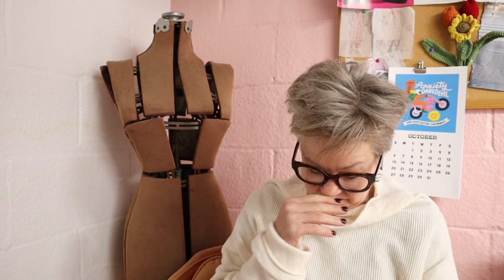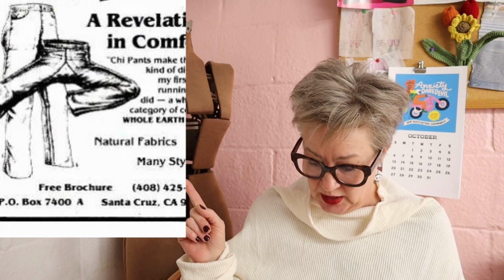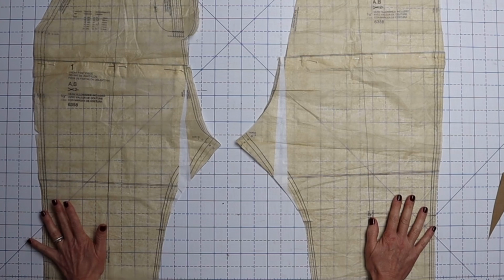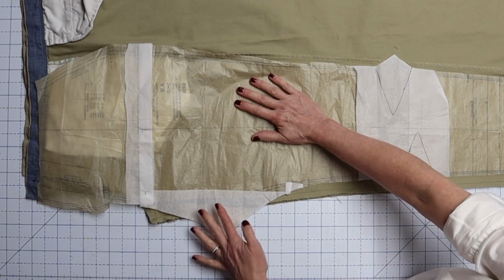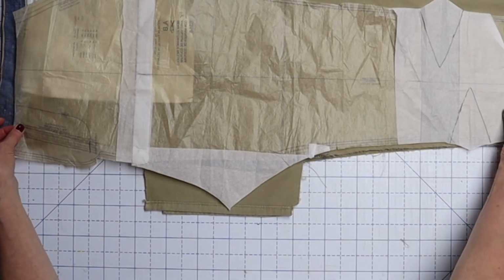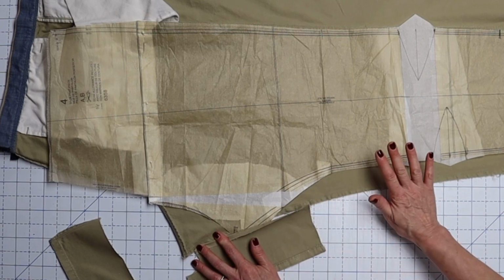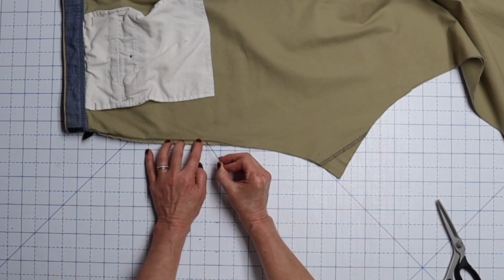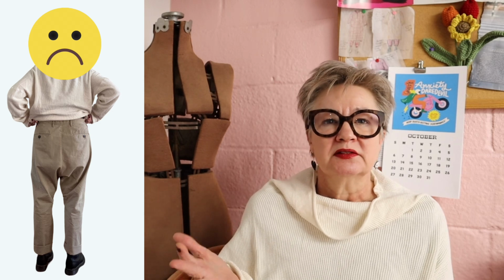Refashion Fail!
Hi guys today I'm following up on last week's video about upcycling a pair of thrifted men's pants. I don't have many links for you this week but I will include them below. As always, I thank you for being here!

My measurement info for reference:
Height 5'3"
weight 138 LB
bust 38"
waist 34"
hips 39"

Last week's video where I originally talk about these pants